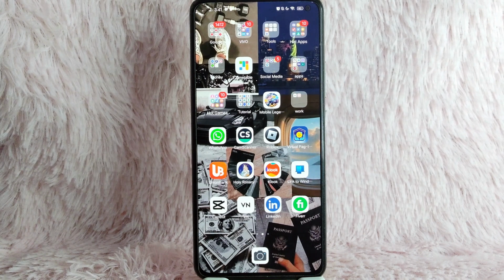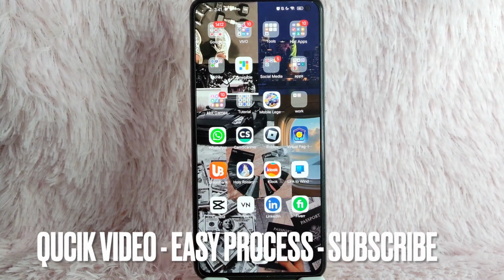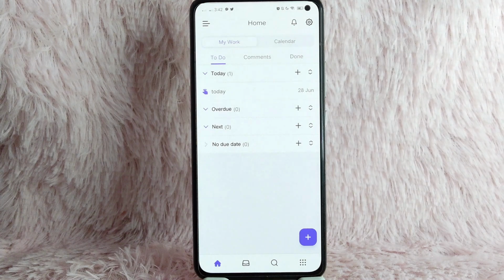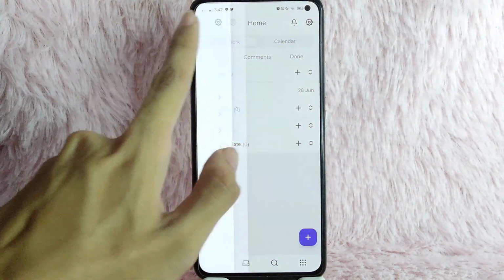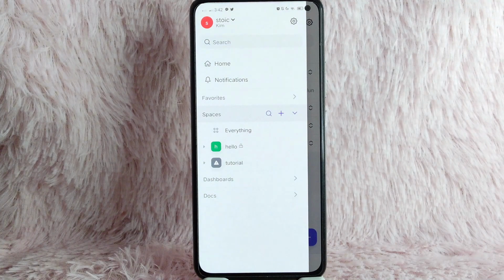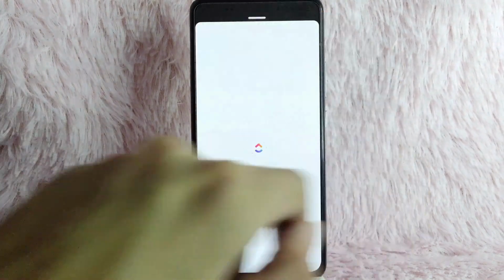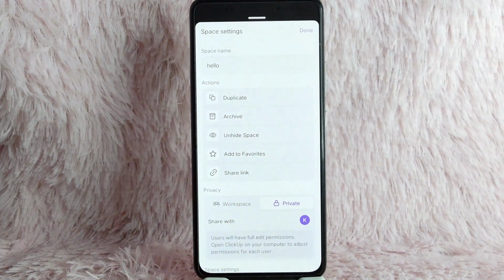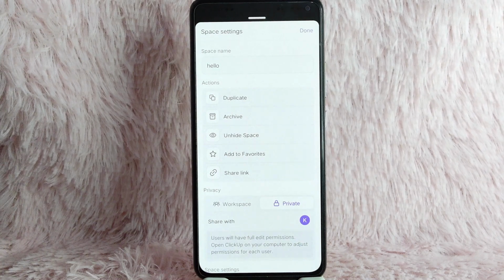✅ How To Hide Space On Clickup 🔴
Get in touch!